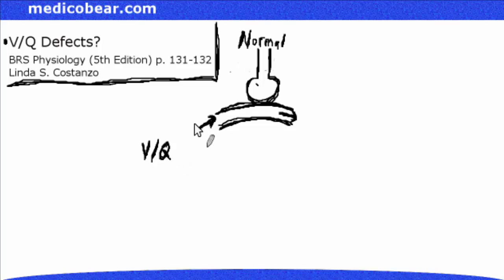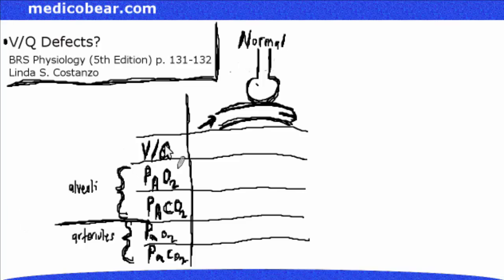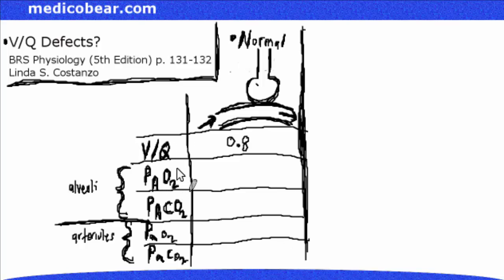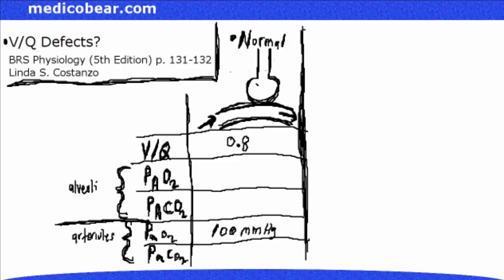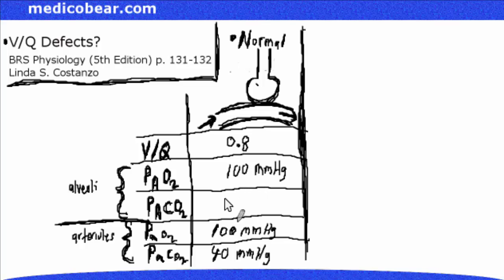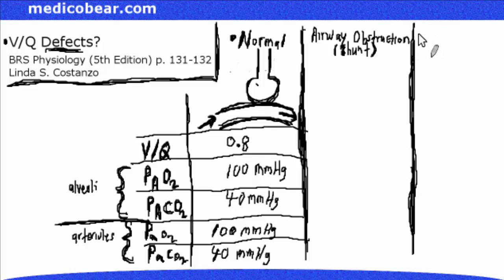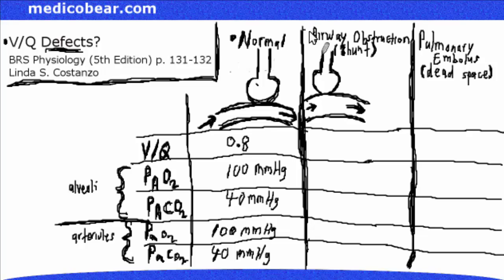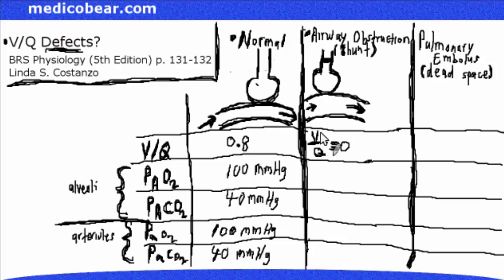Ventilation Perfusion Defects STEP 1 Airway Obstruction Pulmonary Embolus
USMLE STEP 1Ventilation/Perfusion Defects, Airway Obstruction, Pulmonary Embolus.  USMLE STEP 1 HIGH Yield